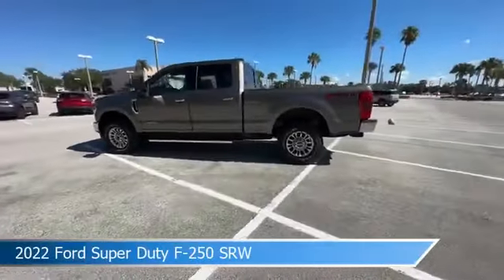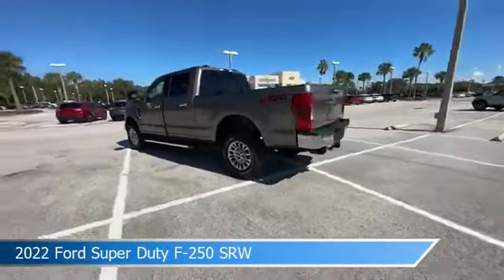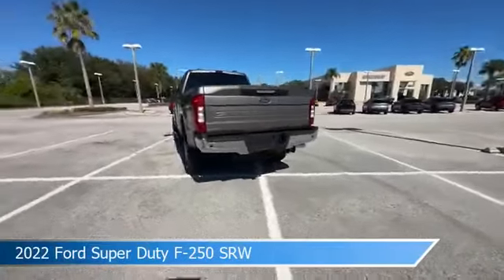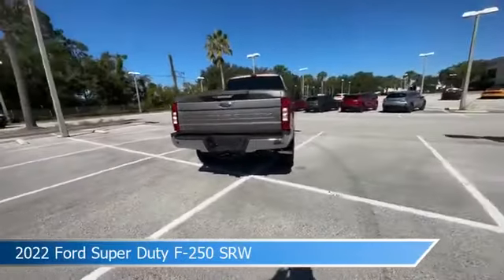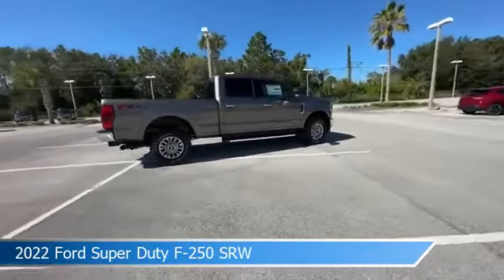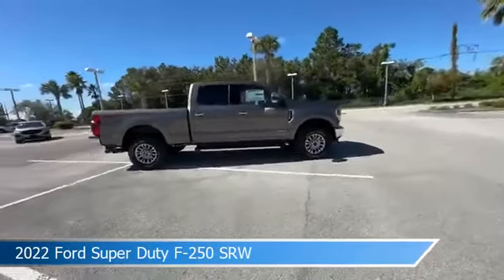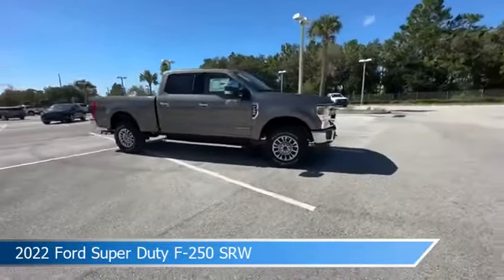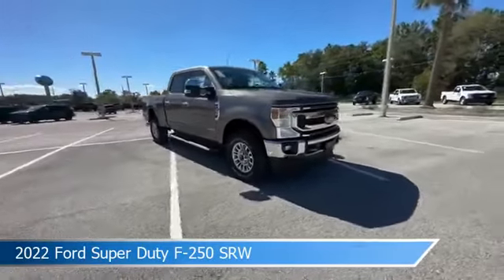2022 Ford Super Duty F-250 SRW TN1305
2022 Ford Super Duty F-250 SRW TN1305